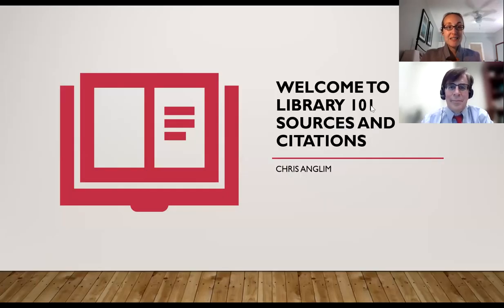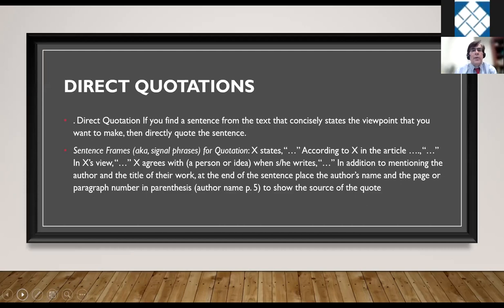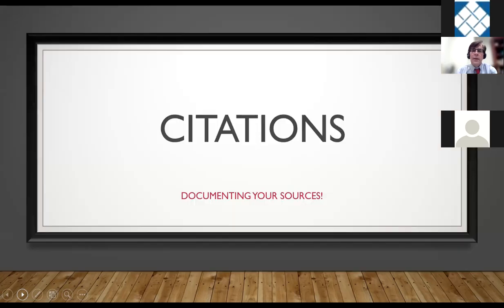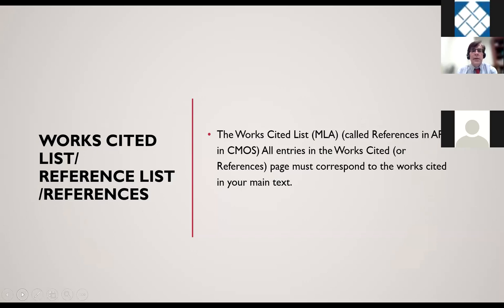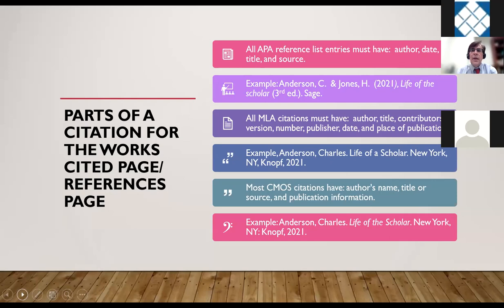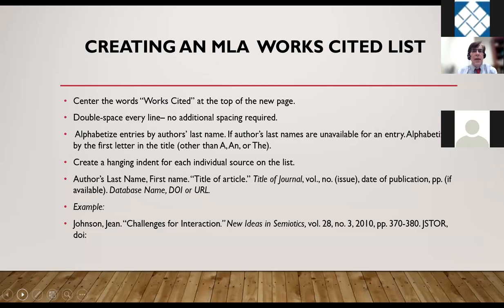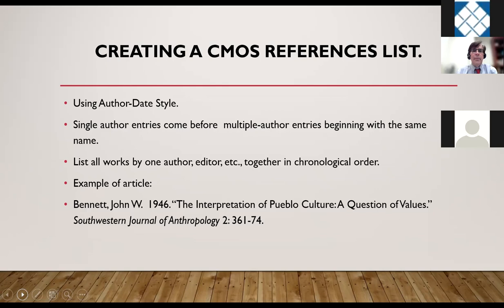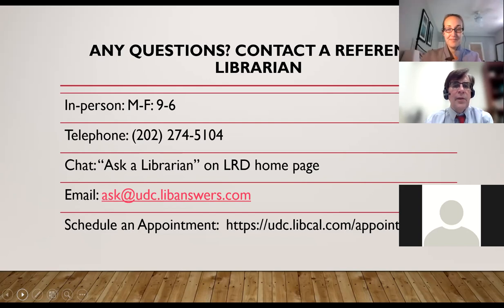Using Sources and Citations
Once you have your sources, you need to use and cite them. This session walks you through how to properly use and cite the sources you find.